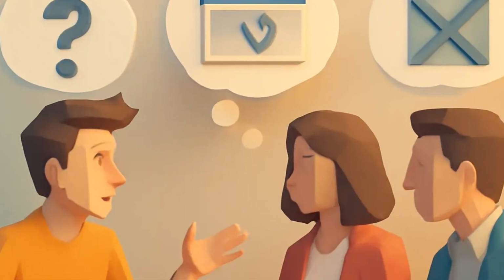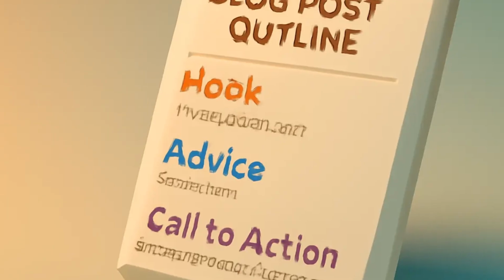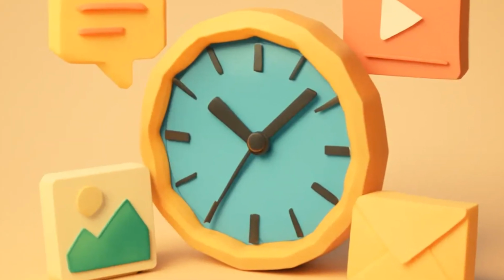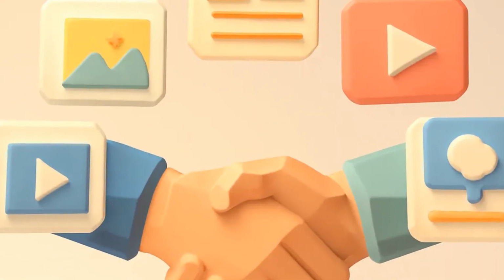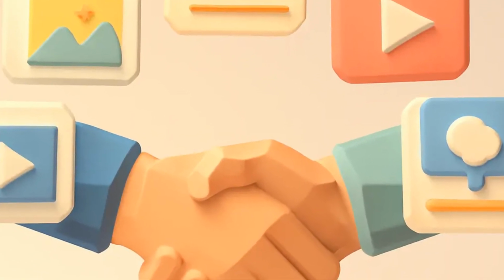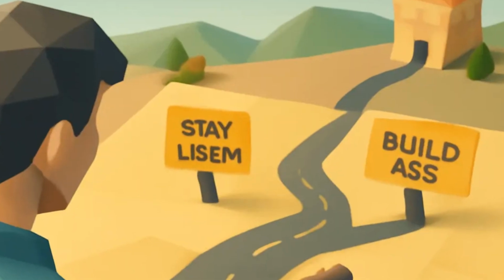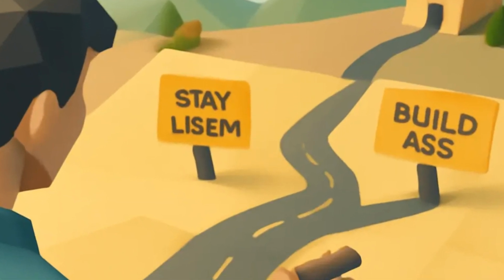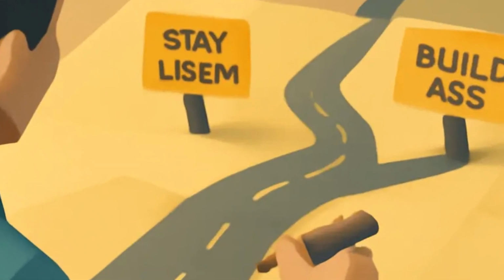Lecture 35: Content Marketing and Blogging for Authority | Web Design Business Course